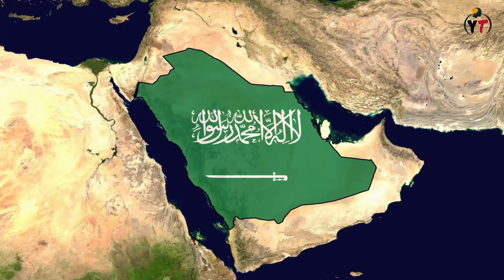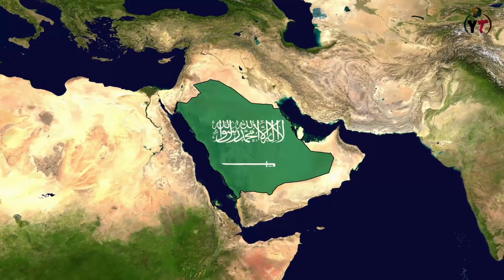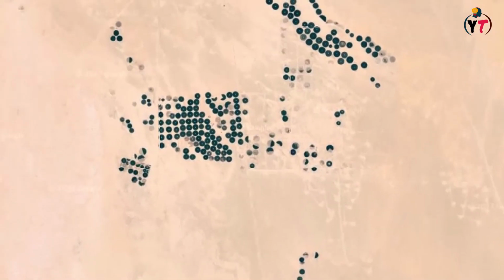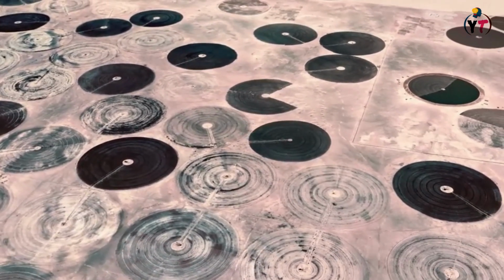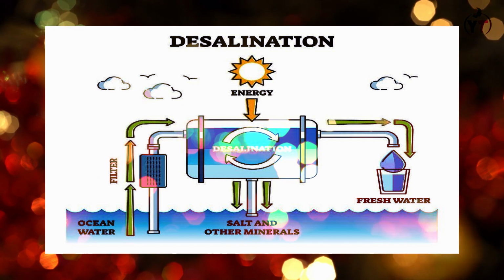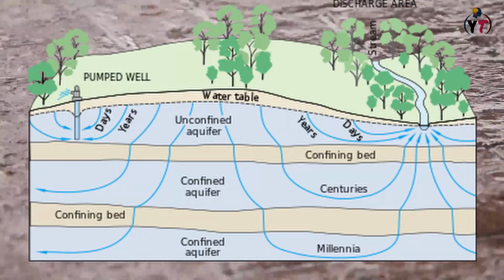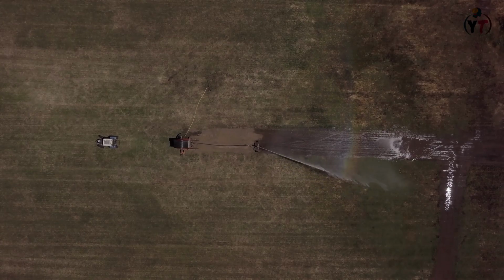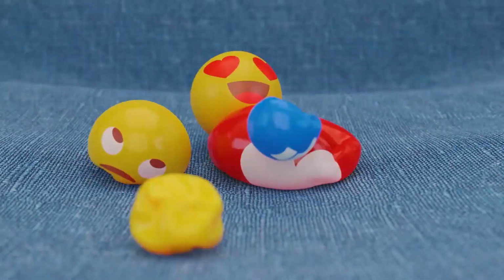How Saudi Arabia is Turning it's Desert into Green Farms?